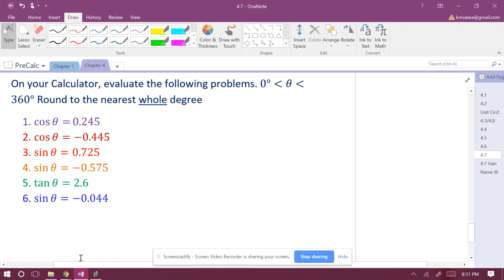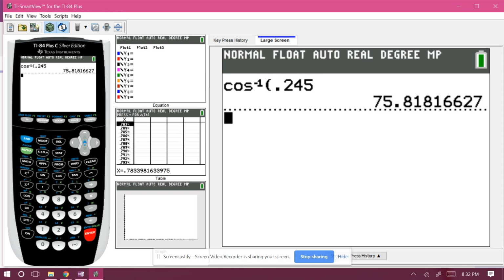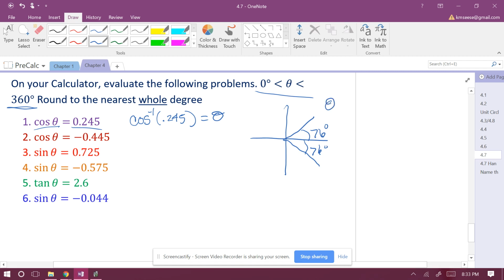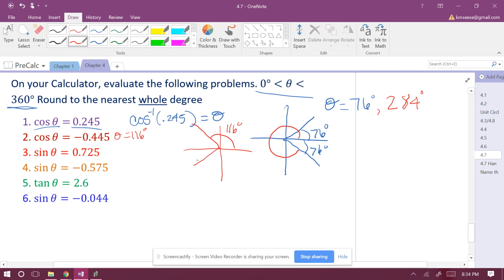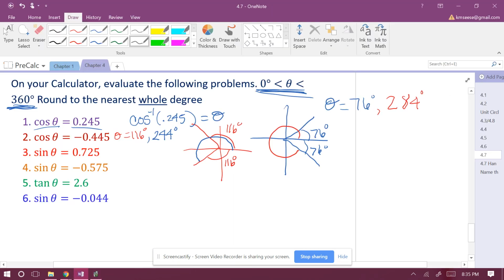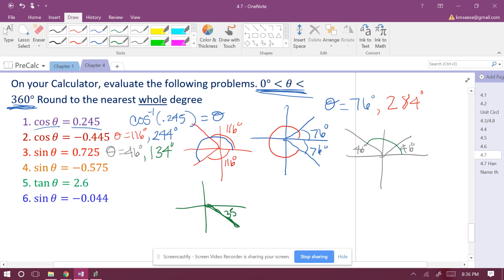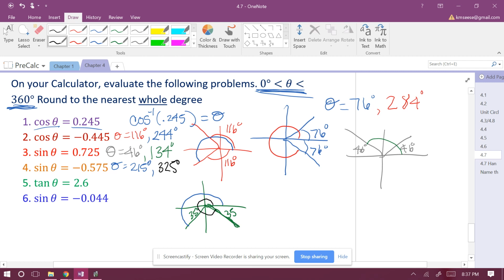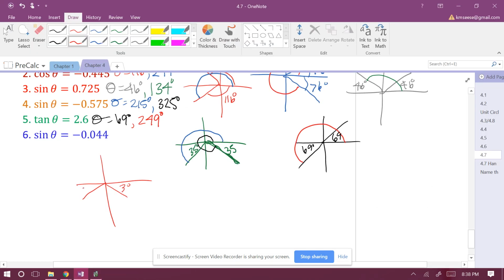4.7 Video 3